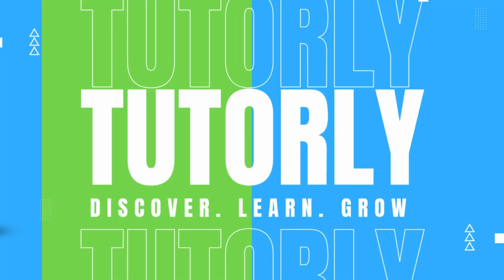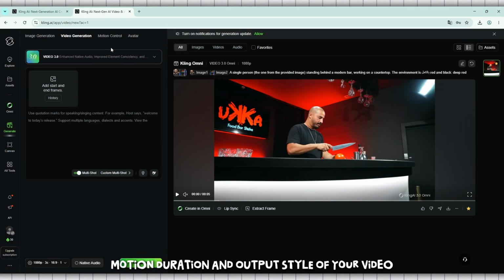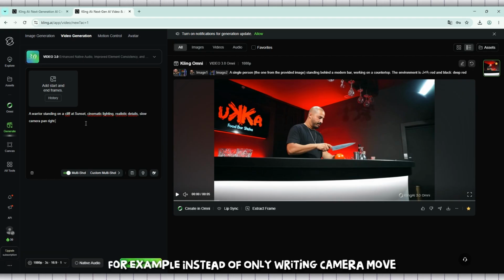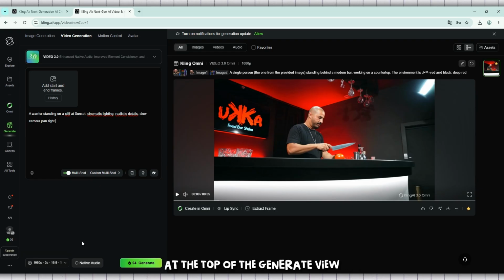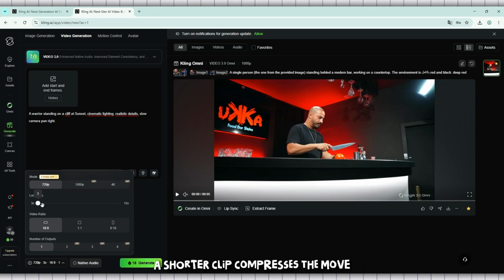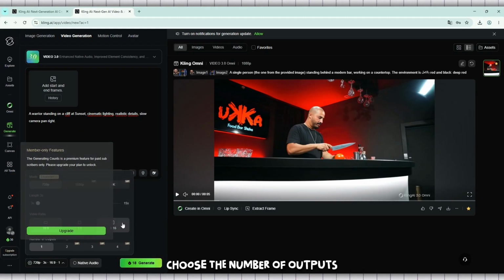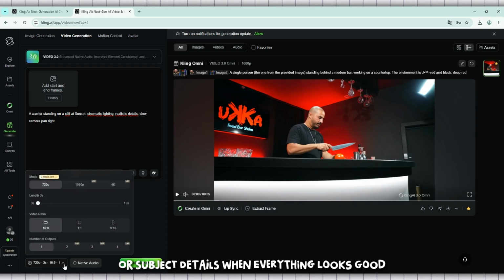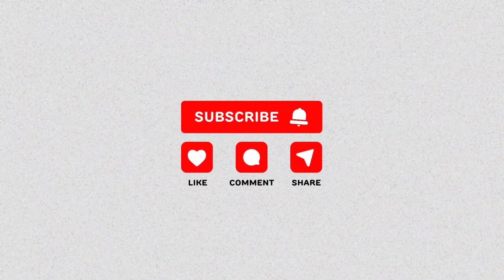How To Make Camera Turn In Kling AI (2026 Guide)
Unlock the full potential of your camera with Kling AI, the revolutionary technology that's changing the game in 2026. Learn how to make your camera turn with Kling AI and take your photography and videography to the next level. Discover the latest advancements in AI-powered camera technology and explore the endless possibilities it has to offer. Whether you're a professional photographer or an enthusiast, this video will show you how to harness the power of Kling AI to create stunning visuals and capture life's precious moments like never before. Get ready to experience the future of camera technology and make your camera turn with Kling AI now.